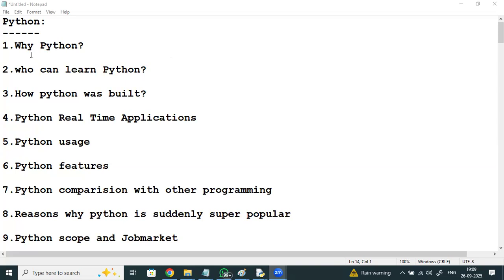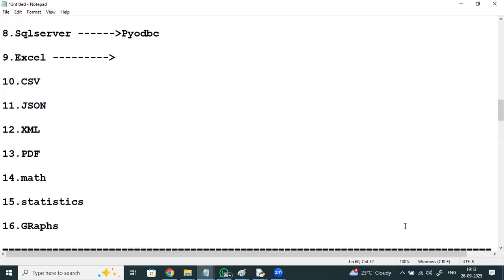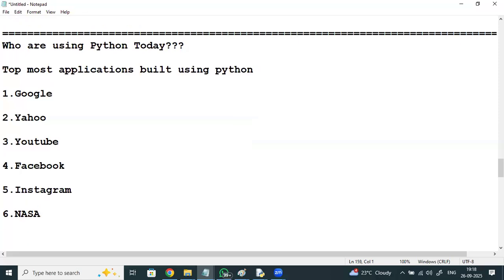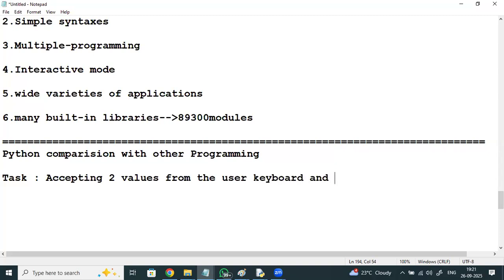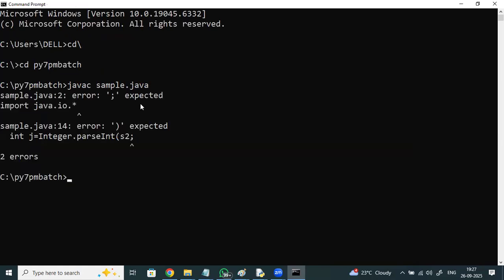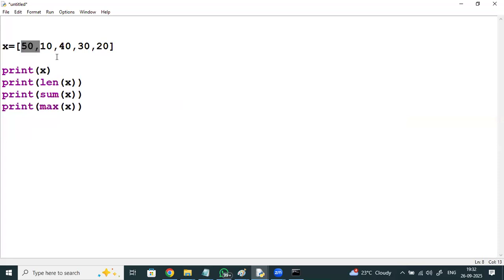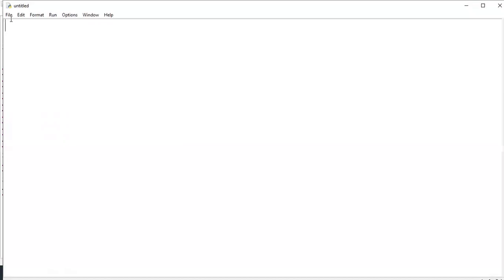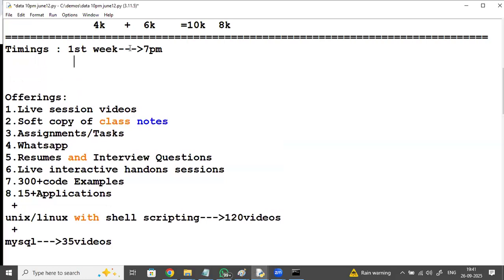PYTHON with AI tutorials || Demo - 2 || by Mr. N. Vijay Sunder Sagar On 26-09-2025 @7PM (IST)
PYTHON with AI (CORE & ADVANCED) tutorials || Demo - 2 || by Mr. N. Vijay Sunder Sagar On 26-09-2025 @7PM (IST)
java python
python
Learn Python
Python Tutorial